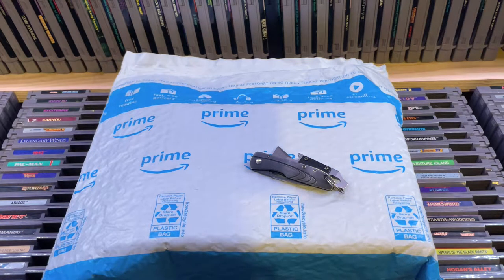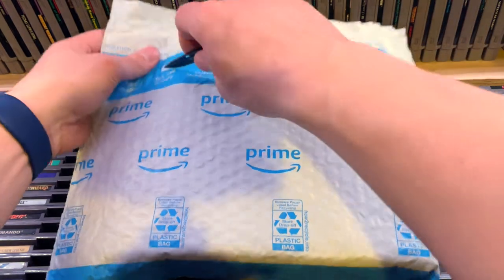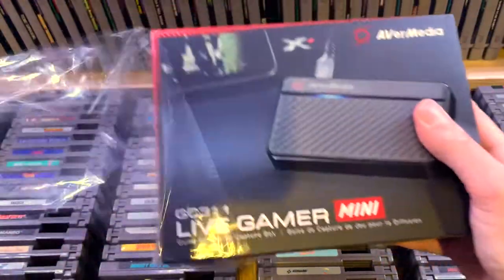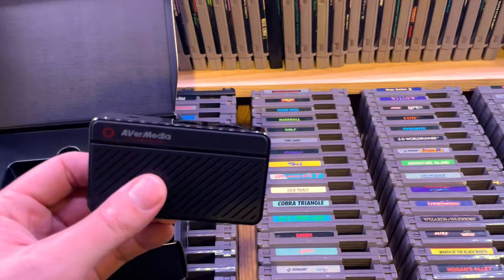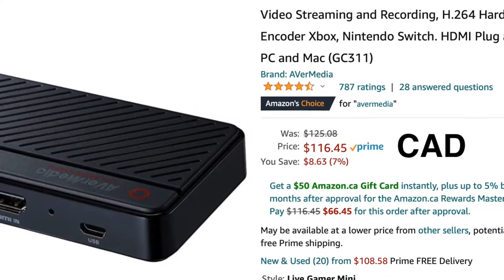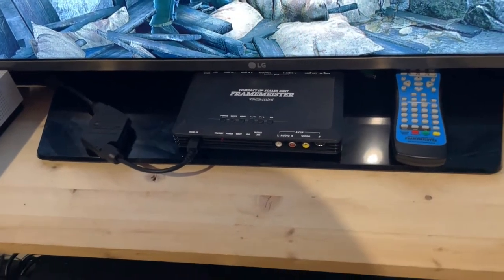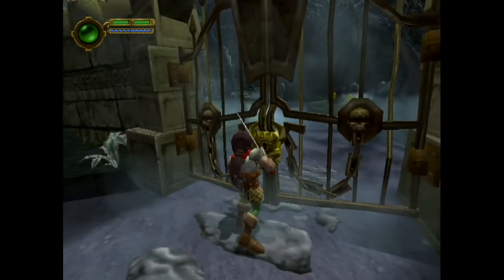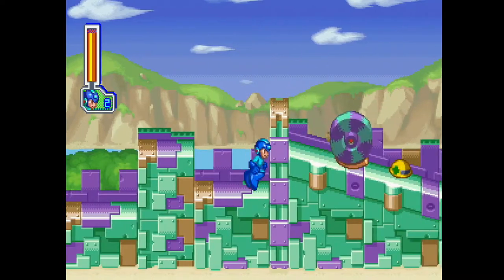HDMI Capture Card - AVerMedia Live Gamer Mini Unboxing, Review and Recording Samples!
HDMI Capture Card - AverMedia Live Gamer Mini Unboxing and recording samples

I needed a cheap capture card to record gameplay footage for different reviews, so I went for the Avermedia Live Gamer Mini (model no. GC311). For around $120 CAD this is a very good entry-level HDMI capture card. It has some quirks but overall it does it's job really well. So this is my unboxing and overview.

0:00 Rambling
2:28 Unboxing
4:55 Setup
7:00 Recording Samples